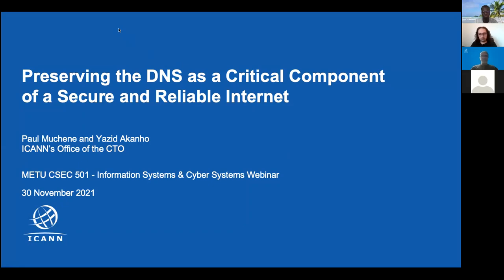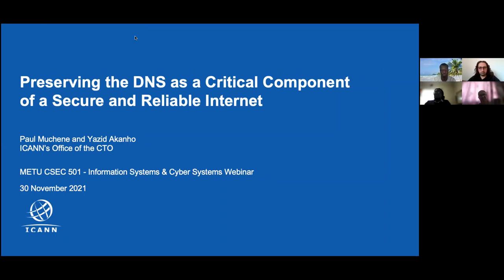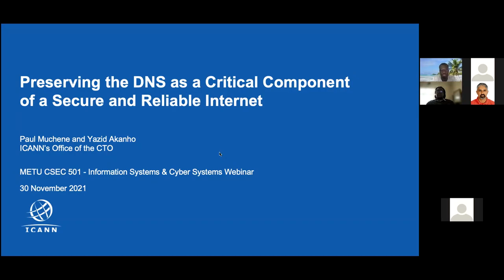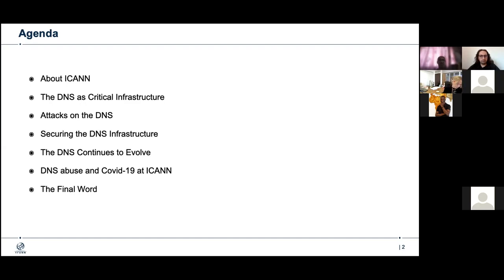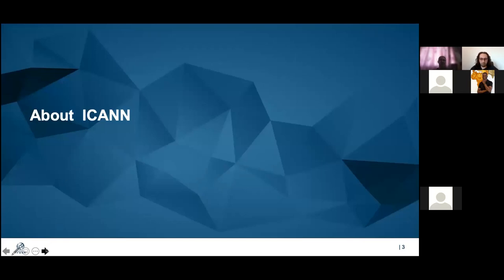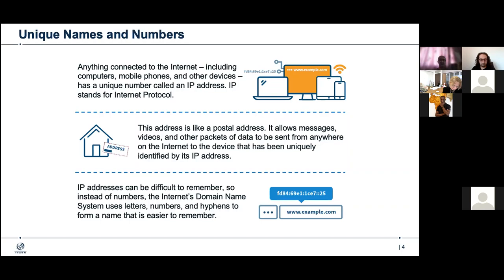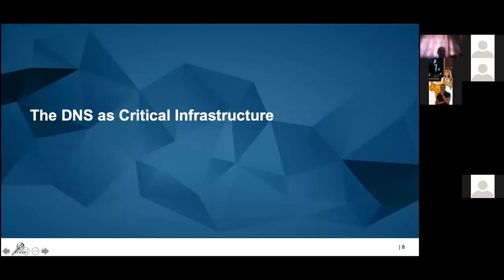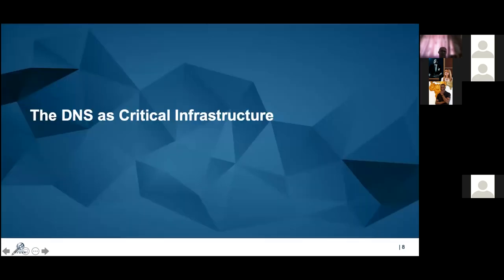ICANN and Its Mission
Thank you very much for our speakers from ICANN
- Fahd Batayneh
- Yazid Akanho
- Paul Muchene